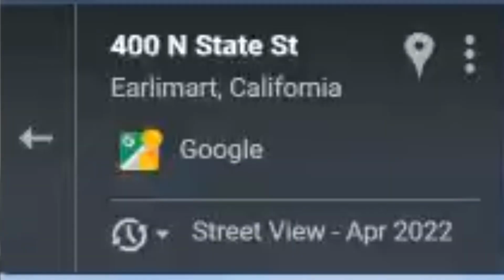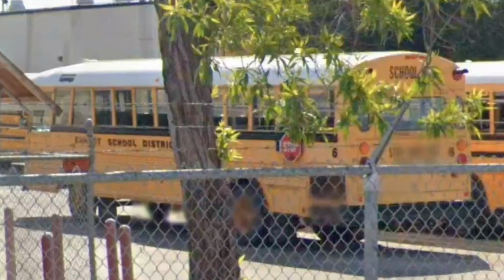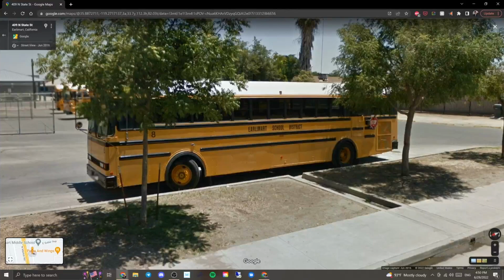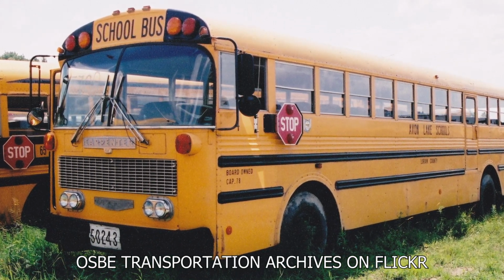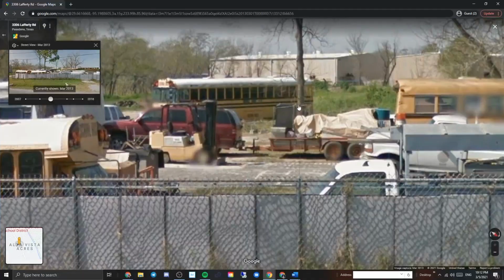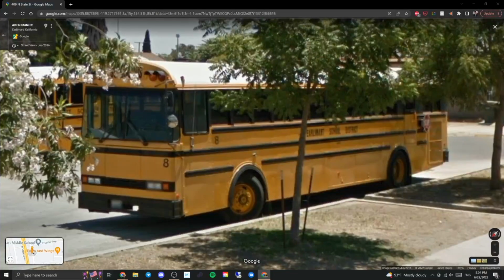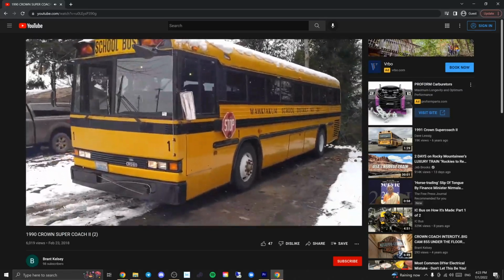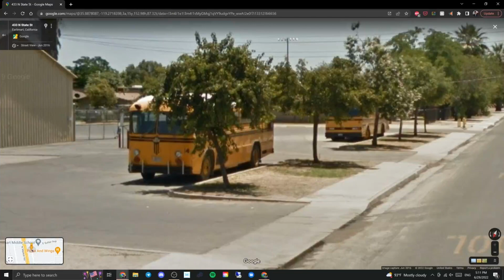Almost a Supercoach II - Lots of Lots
yea

saftlinerc2#9659

12000
Yes, you can use it for anything. I don't really care.

Music Used in Video:
Music from Uppbeat (free for Creators!):
Artist - Hartzmann
Song - Thank You